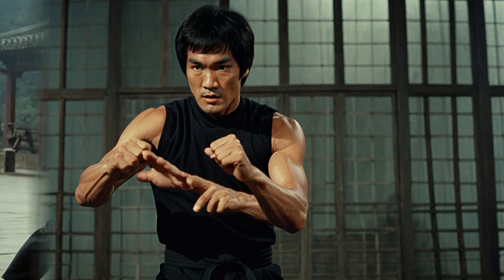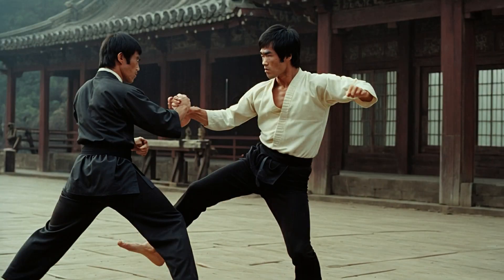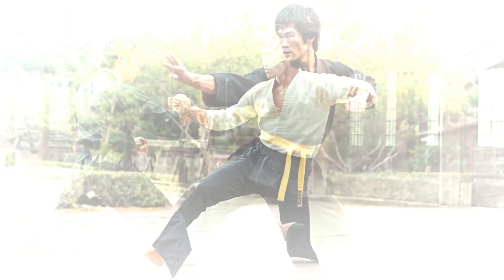Bruce Lee Best Moves Techniques Martial Arts💪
Bruce Lee wasn’t just a martial artist; he was a revolutionary force who transformed the world of combat. In this video, we dive into Bruce Lee’s best moves and techniques that changed martial arts forever! From his famous one-inch punch to the side kick, and his creation of Jeet Kune Do, discover how Bruce Lee’s incredible speed, power, and philosophy left a lasting impact on fighters worldwide. Learn the secrets behind his iconic moves and how they reshaped martial arts as we know it. Get ready to unleash the dragon!